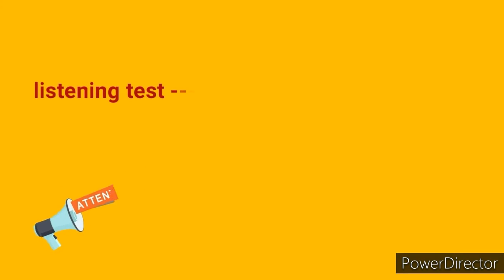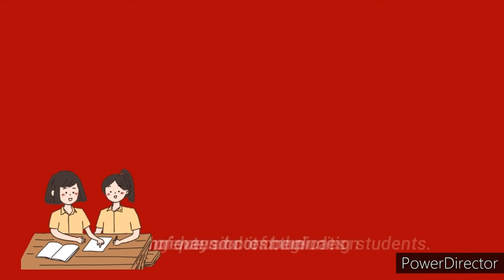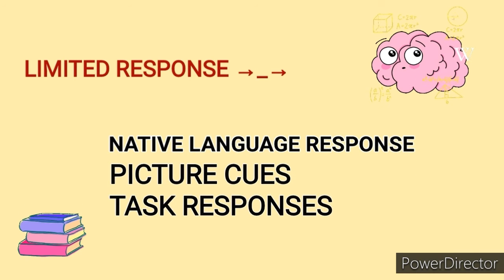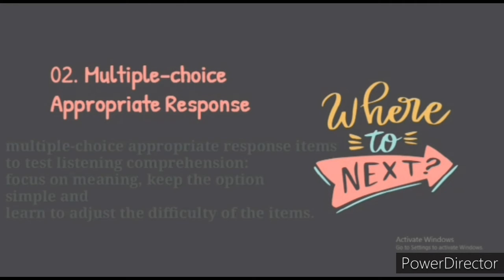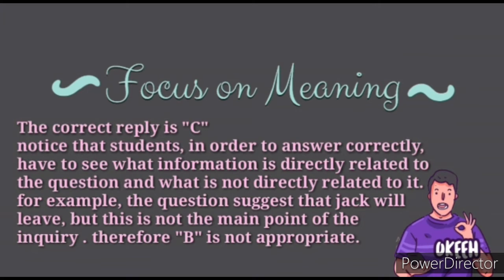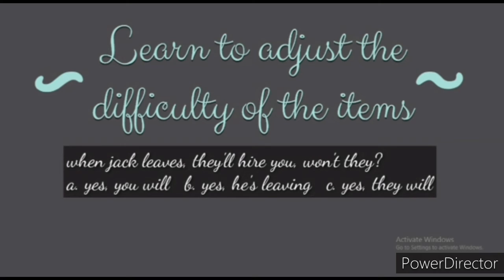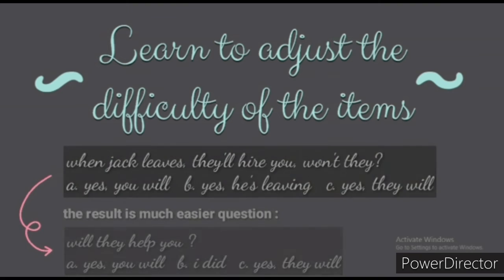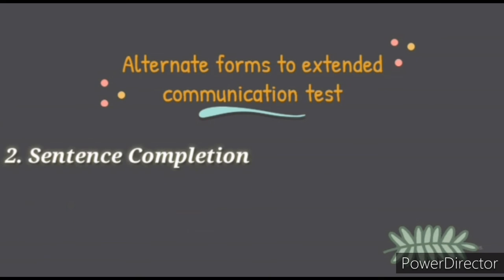LANGUAGE TESTING SKILL: LISTENING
Hello, we are from 7 group. Lemme introduce our self,  my name is lita sintia bella, im as first speaker and moderator,  and my partner kiki styaningsih as second speaker.

Hopefully all of you can enjoy this video